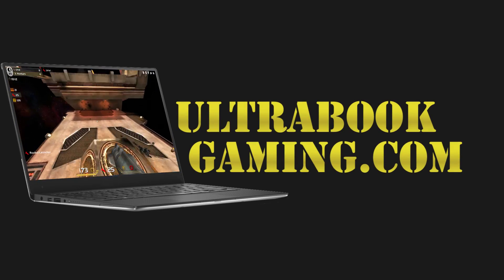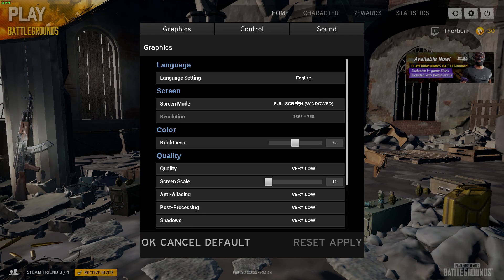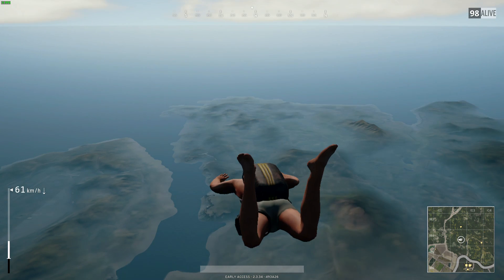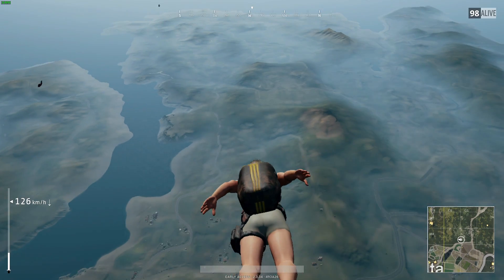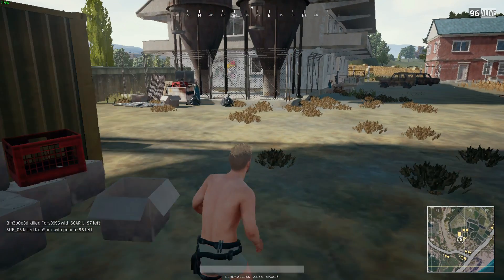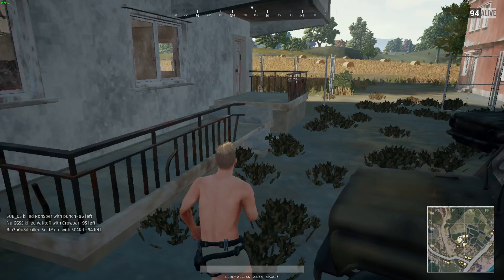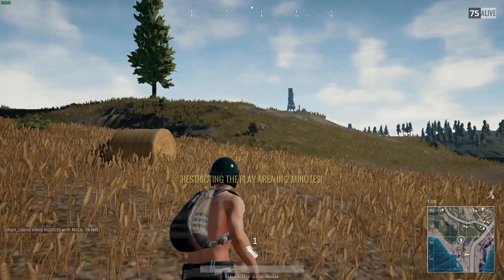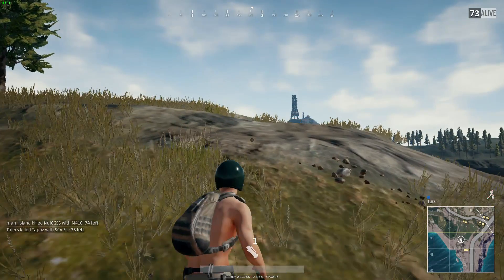Intel HD 620 Gaming - PLAYERUNKNOWN'S BATTLEGROUNDS - i3-7100U, i5-7200U, i7-7500U, Kaby Lake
Testing PLAYERUNKNOWN'S BATTLEGROUNDS running on Intel HD 620 graphics on an Intel Core i3-7100U 'Kaby Lake' processor, in a Dell Inspiron 15-5567 laptop.

The game was tested at 1366x768 on minimal detail settings. Frame rates were poor throughout, barely getting above 10fps, and therefore unplayable for a competitive online shooter.

System Specifications:
2 x 4GB DDR4-2133
240GB SSD
Windows 10 Creators Update